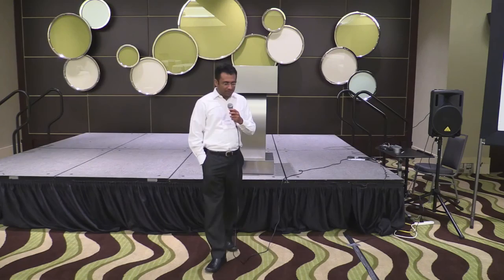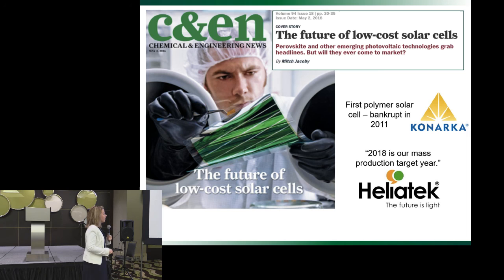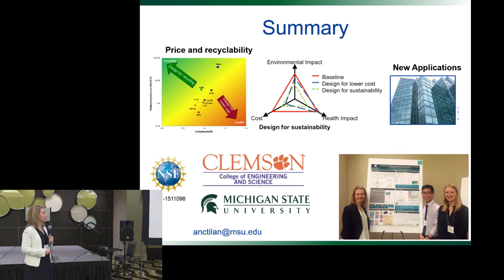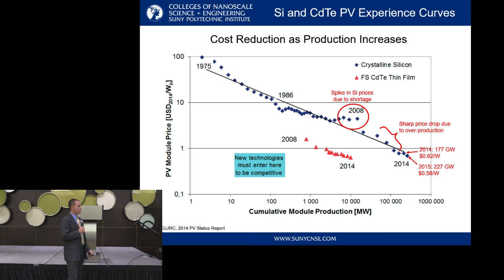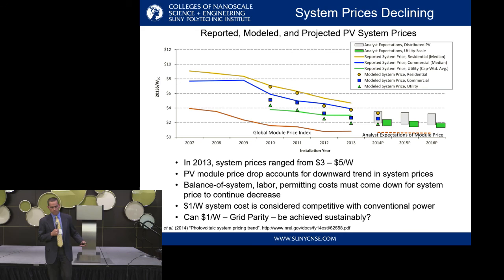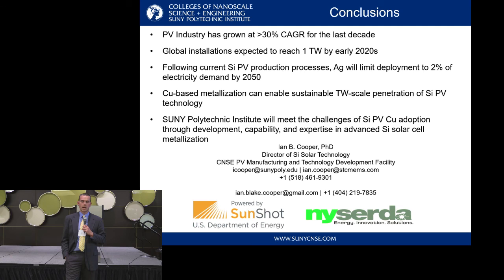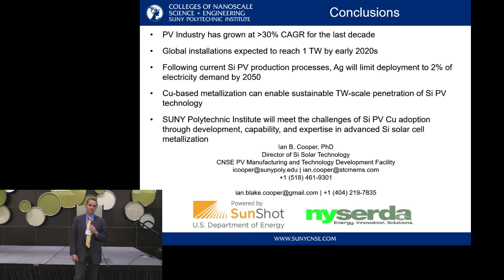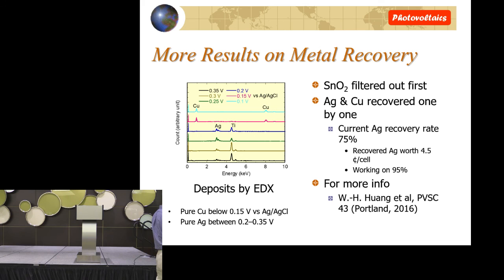ISSST PV Summit: Talks, Responses, & Conclusion